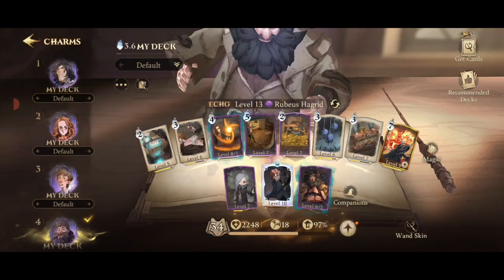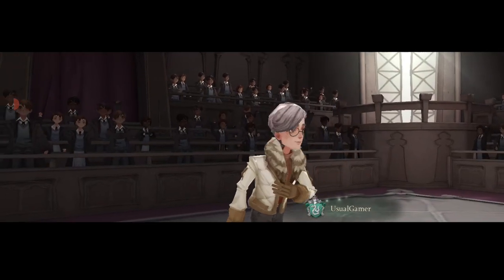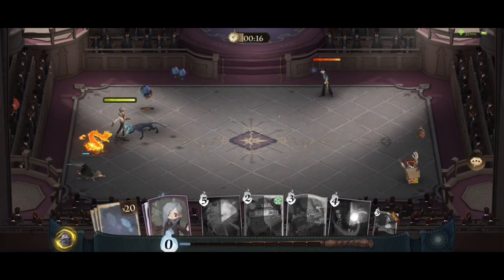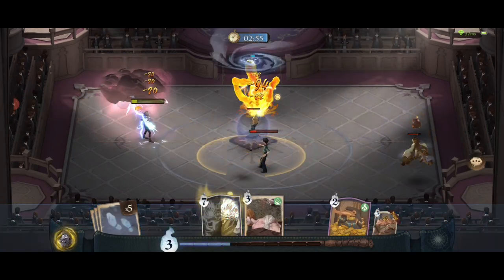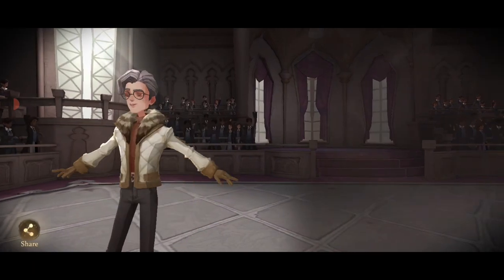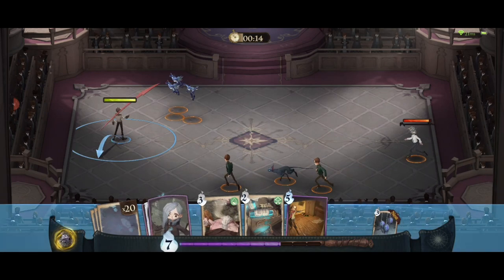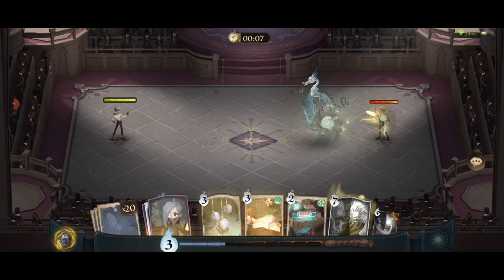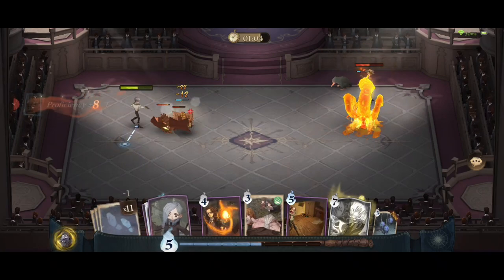Fiery snake that burns everything | Harry Potter Magic Awakened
I am trying a deck that I find rather unique lately. It's one of the Hagrid deck that people rarely use. It's very powerful yet kinda hard to pull off. So, hopefully, this video can help you with building the deck.